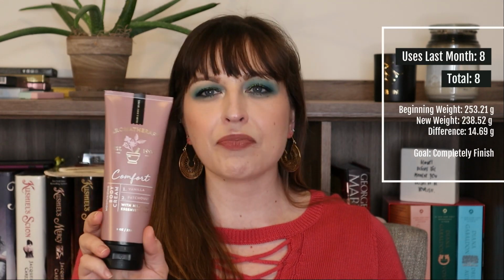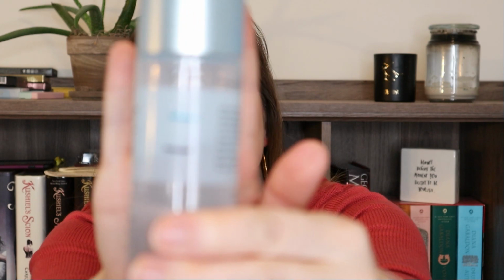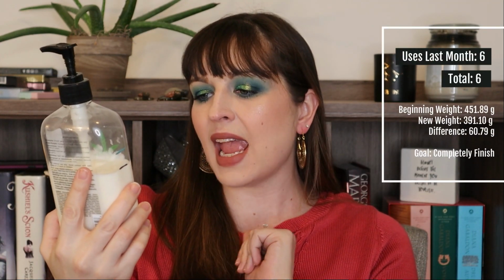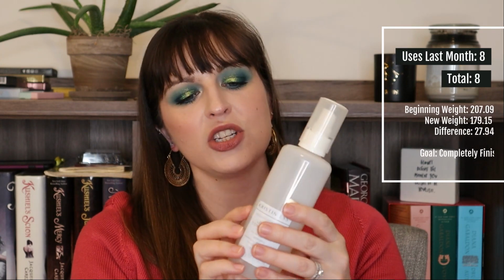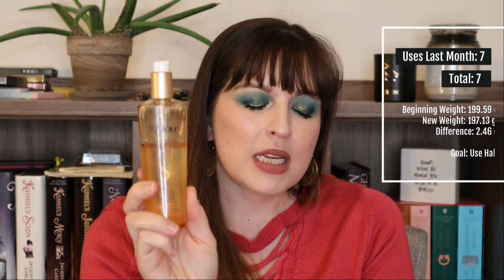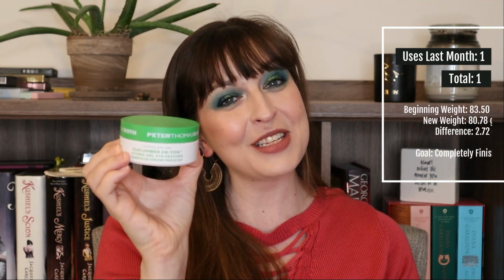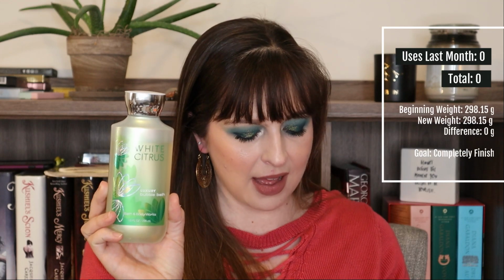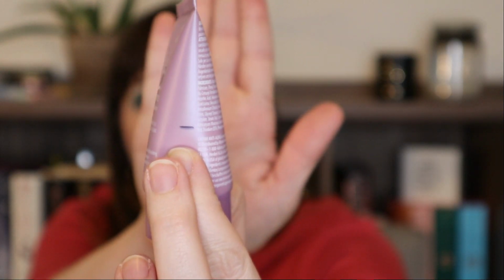A to Z Project Pan Update 1 // Round 3 // February 2021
Happy Hump Day!!   I hope that you are all doing very well.  So another January is done and in the books.  I hope that it was a very good month for you.  Mine was, well, more of 2020 actually so we will just leave it at that!

I have been really getting to know the products in this project and I am glad for that.

A to Z Project Pan Round 3:

Bath & Body Works Aromatherapy Comfort - $15.50
Neutrogena Bright Boost Illuminating Serum - $19.99
Clinique My Happy Cocoa & Cashmere Perfume Spray - $25
Formula 10.0.6 Deep Down Detox Ultra Cleansing Mud Mask - $7.99
e.l.f. Keep Your Balance Toner - $8
Philosophy Fresh Cream - $22
Tula Glow & Get It Cooling & Brightening Eye Balm - $28
Hempz Age Defying Herbal Body Moisturizer - $25
Peter Thomas Roth Irish Moor Mud Mask - $60
Julep Nail Polish in Amy – discontinued
Kristin Ess Weightless Shine Leave In Conditioner - $10
FENTY BEAUTY Pro Kiss'r Luscious Lip Balm in Hint Hint - $18 -
Murad Essential-C Day Moisture Broad Spectrum SPF 30 / PA+++ - $65
Garnier Nutrisse Deep Color Conditioner – no value
Advanced Hair Series Pure Care Dry Oil Nourishing Treatment - $24.99
Dove Exfoliating Body Polish Kiwi & Aloe Body Scrub - $12.99
IT Cosmetics Je Ne Sais Quoi Hydrating Lip Balm Treatment - $25
Peter Thomas Roth Cucumber De-Tox Hydra-Gel Eye Patches - $52
Pacifica Scalp Love Rosemary Mint Serum - $11
A Thousand Wishes - $7.50
Bumble and bumble Hairdresser’s Invisible Oil Heat & UV Protective Primer - $28
Tatcha Violet-C Brightening Serum 20% Vitamin C + 10% AHA - $88
White Citrus Luxury Bubble Bath by Bath & Body Works - $12.50
Too Faced Hangover Good In Bed Hydrating Serum - $39
Youth to the People Samples
ALTERNA Haircare CAVIAR Anti-Aging Smoothing Anti-Frizz Blowout Butter - $34

I am so grateful for each and every one of you and I hope that February treats you with tender love and care.

XOXOXO ~ Ashley

What I am Wearing:

Dr. Brandt Skincare pores no more Luminizer Primer - $38
ILIA Liquid Light Serum Highlighter in Nova - $42
It Cosmetics Bye Bye Foundation Full Coverage Moisturizer with SPF 50+ in Fair - $39.50
FLOWER Beauty Light Illusion Full Coverage Concealer in Fair - $9.99
Charlotte Tilbury Filmstar Bronze & Glow Contour Duo - $68
Ciaté London Glow-To Illuminating Blush - $26
MAC Extra Dimension Skinfinish Highlighter in Double Gleam - $36
Anastasia Beverly Hills Dewy Set Setting Spray - $26

Urban Decay Eyeshadow Primer Potion in Original - $24
Adept Cosmetics and Terra Moons singles
Tarte Tarteist Double Take Eyeliner in Black - $24
Winky Lux Waterproof Gel Eyeliner in Classic Black - $13
NABLA Major Pleasure Mascara - $19

KVD Vegan Beauty Everlasting Liquid Lipstick in Bow N Arrow - $21